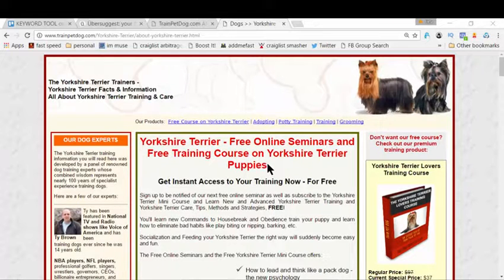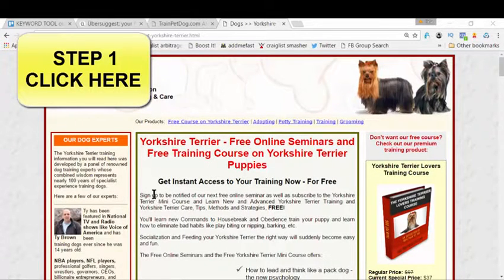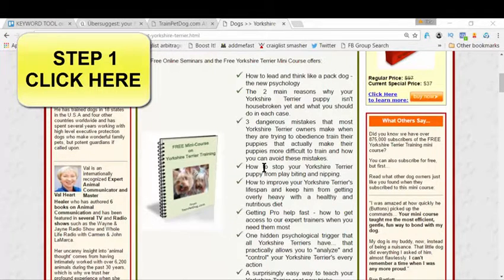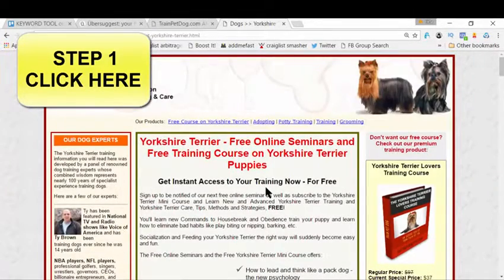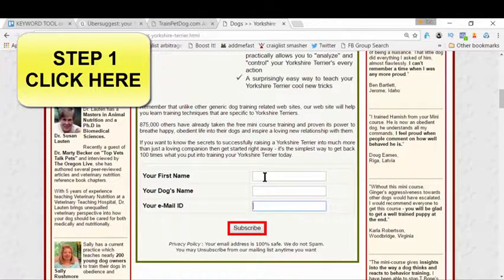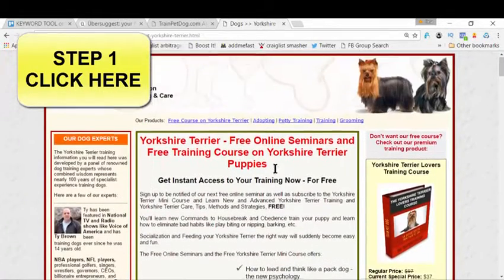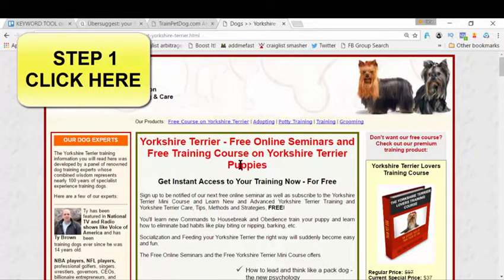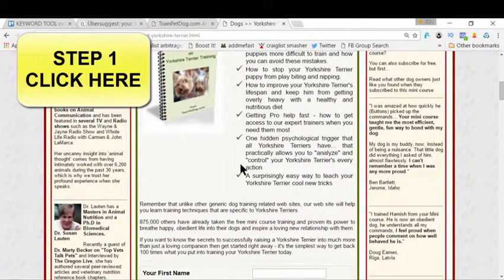how to train a yorkie to calm down